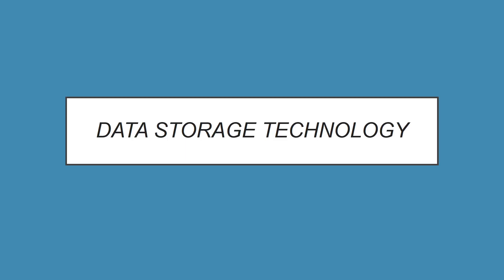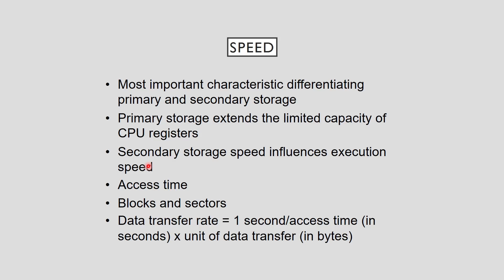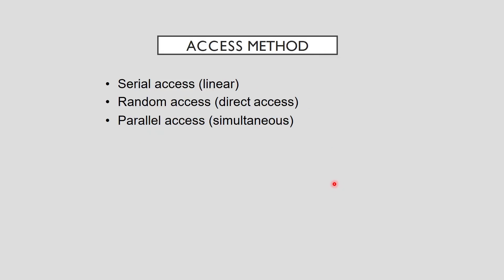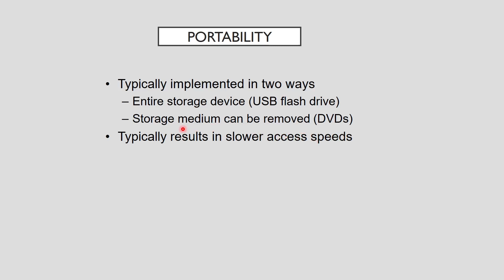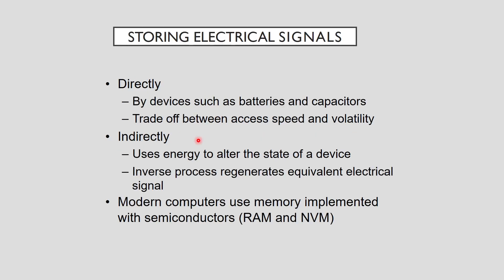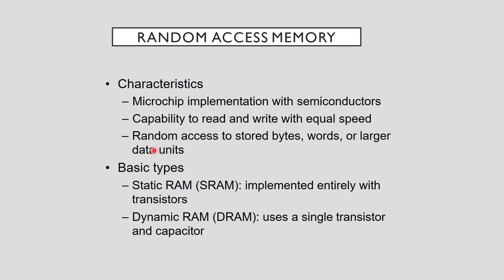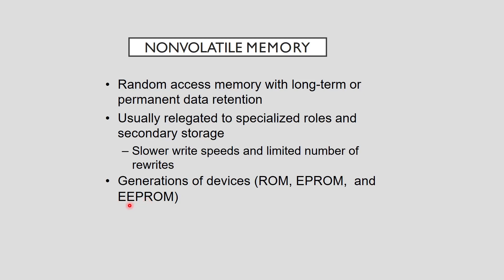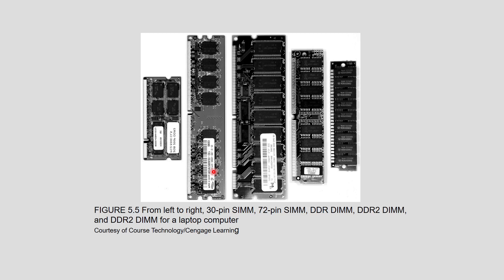Storage Technology Part 1